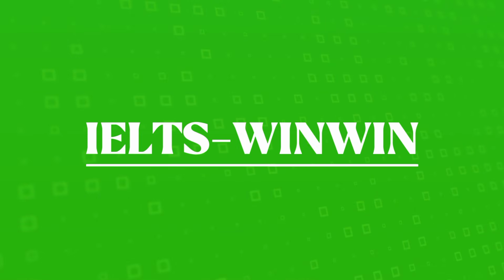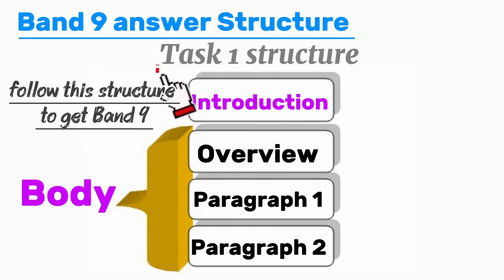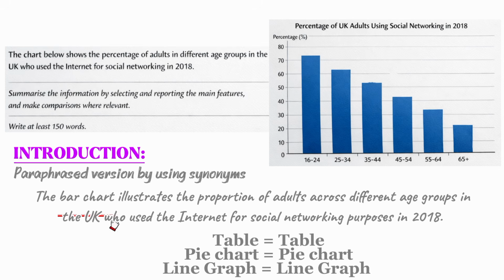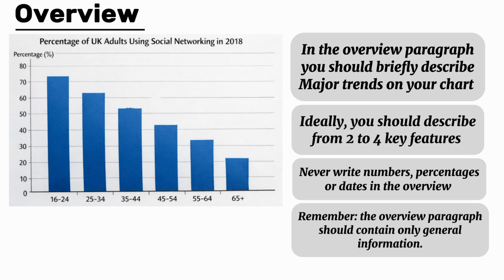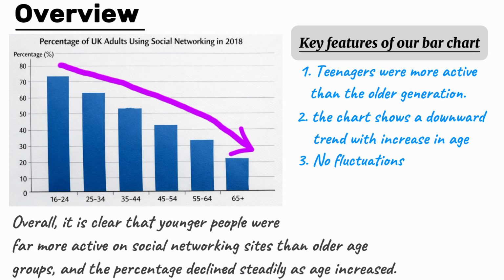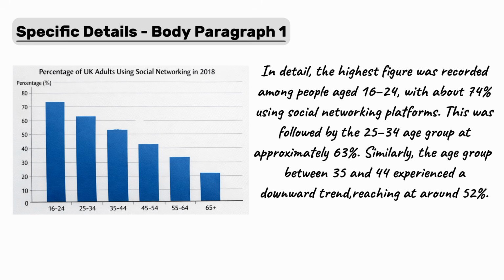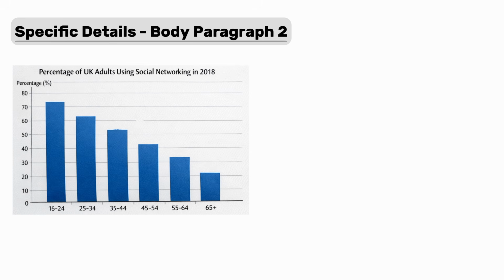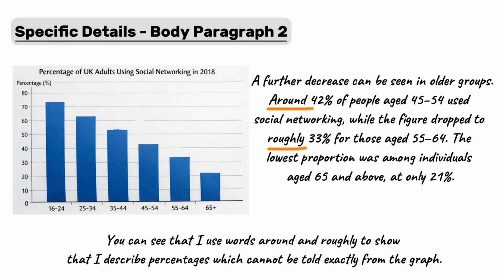IELTS Bar Chart in 2026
Struggling with IELTS bar charts in Writing Task 1? 😓
This step-by-step IELTS bar chart guide will show you exactly how to write a high-scoring answer in just 11 minutes.
In this video, you’ll learn: ✅ How to understand the bar chart question correctly
✅ How to write a clear General Overview (Band 7–8 level)
✅ How to organize specific details logically
✅ Common mistakes that reduce your band score
✅ A simple structure you can use in the real exam
Whether you’re aiming for Band 6, 7, or higher, this video will help you write confident, examiner-friendly responses for IELTS Academic Writing Task 1.
🎯 Perfect for: • IELTS beginners
• Band 6 → Band 7 jump
• Students confused about bar chart structure
• Last-minute IELTS revision

- Similar IELTS Bar Chart Videos You May Like
• IELTS Bar Chart Explained for Beginners
• IELTS Writing Task 1 Bar Chart Band 9 Sample
• Bar Chart vs Line Graph – IELTS Writing
• IELTS Academic Writing Task 1 Full Course
• How to Write Overview in IELTS Task 1

🔥 Suggested Videos (Next to Watch)
▶ IELTS Writing Task 1 Line Graph Explained
▶ 7 Common Mistakes in IELTS Task 1
▶ Band 6 vs Band 7 IELTS Writing Comparison
▶ IELTS Task 1 Vocabulary for Charts
▶ How Examiners Check IELTS Writing